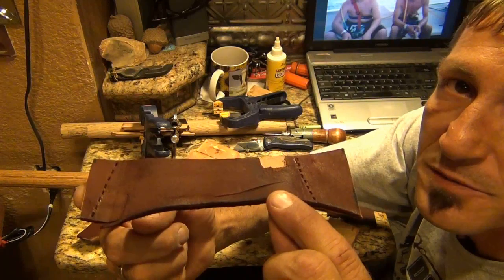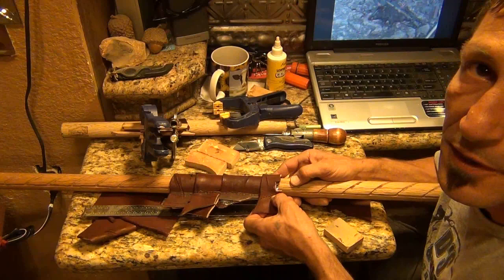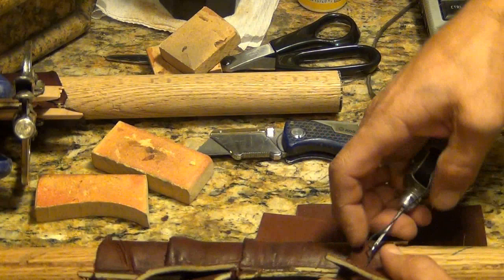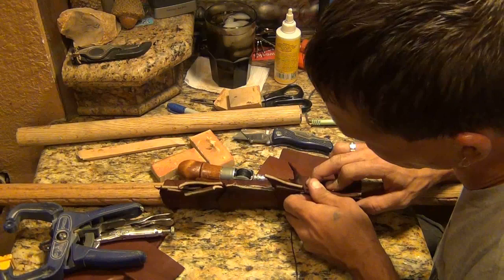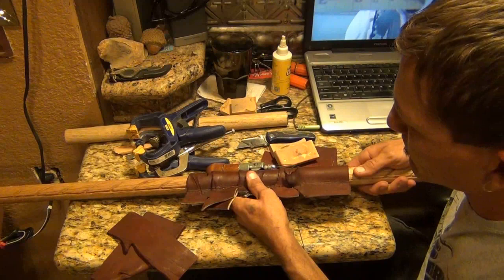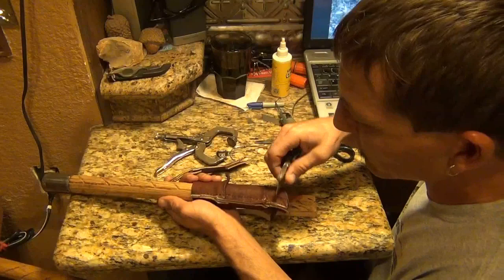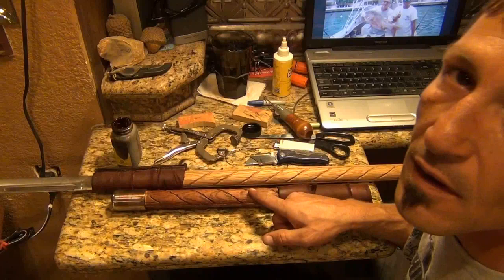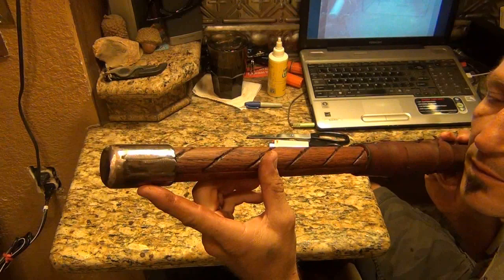Building A Tactical Walking Stick 12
This video continues sewing the leather onto the scabard side. Showing how I used a leather flap to conceal the Spring catch for the bayonet blade.